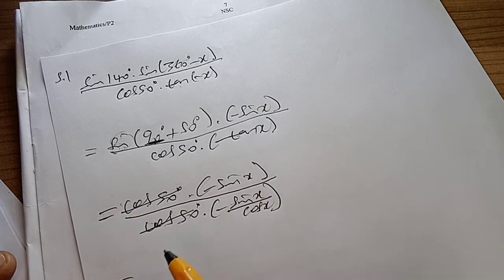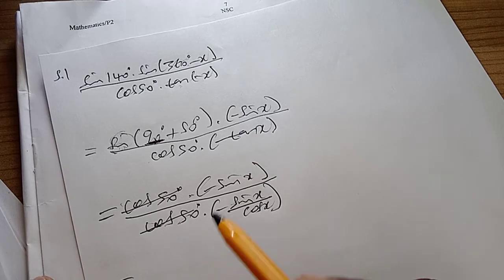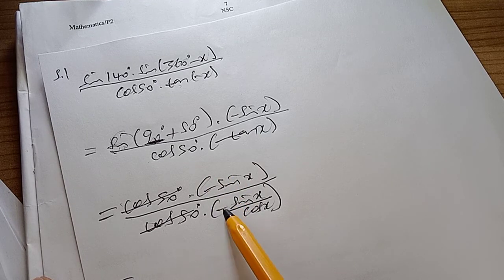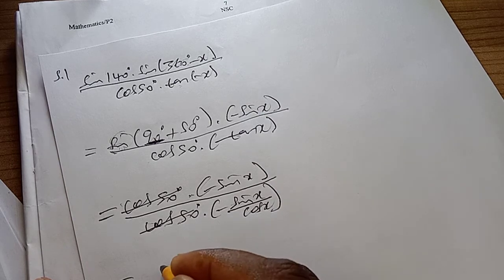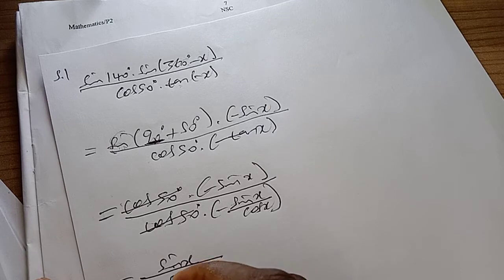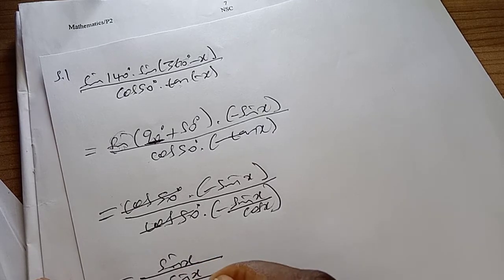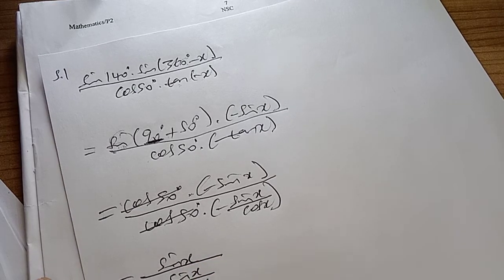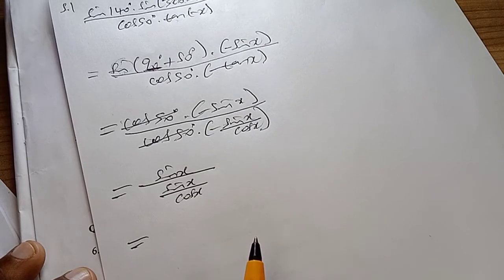Grade 12 trigonometry example 5